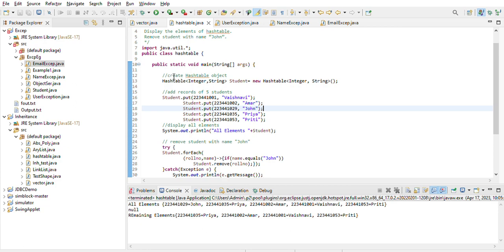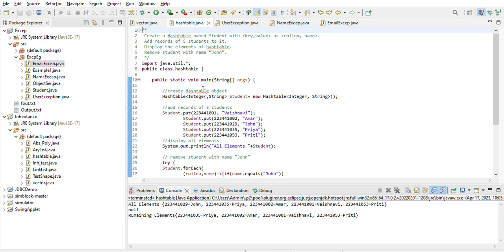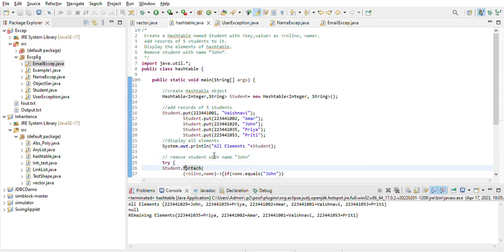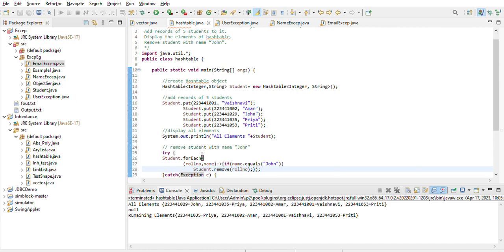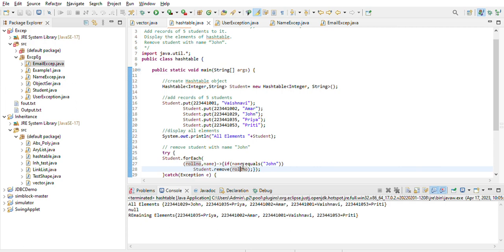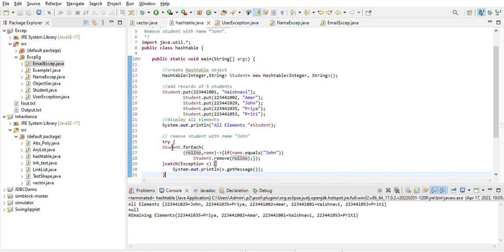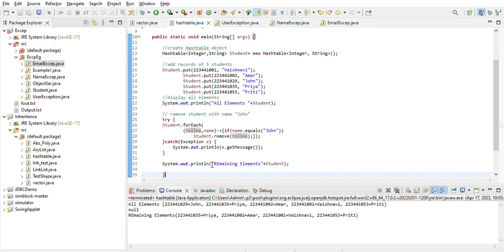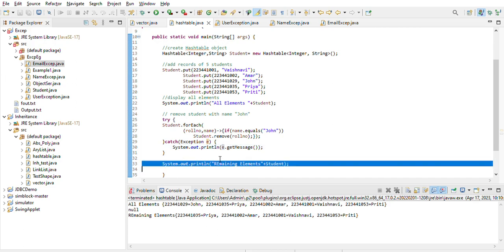Hash table in Java using Eclipse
Create an object of hash table with key, value pair as roll no , name.  Add 5 records to it. Remove the record of student named "John". Display the records present in hash table before and after deletion.